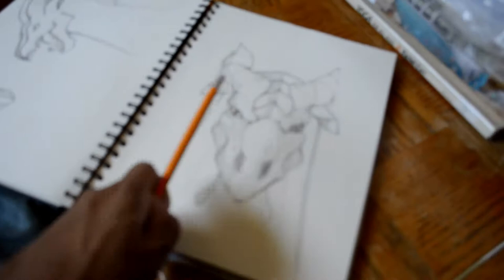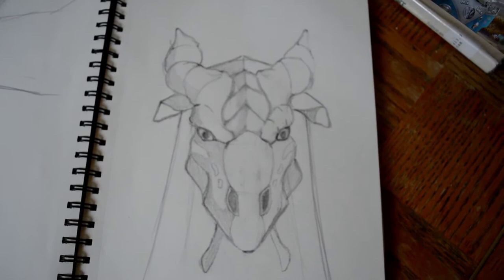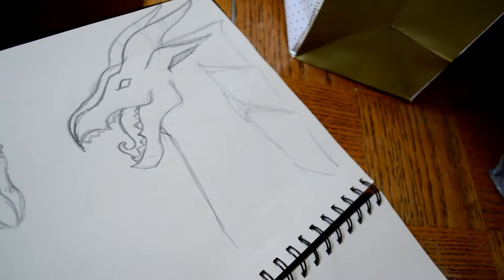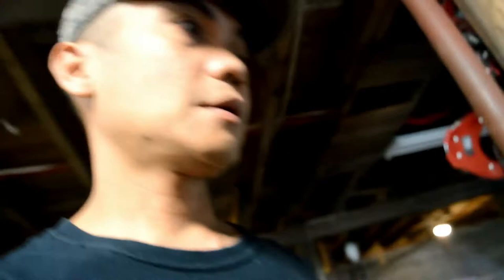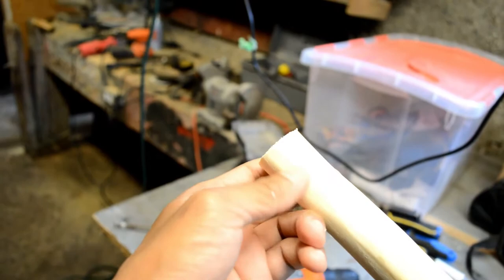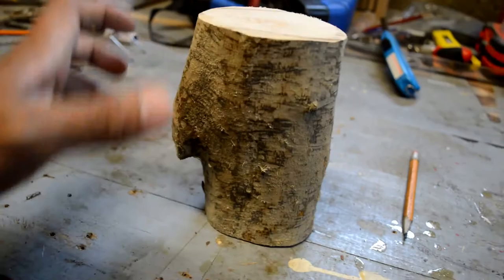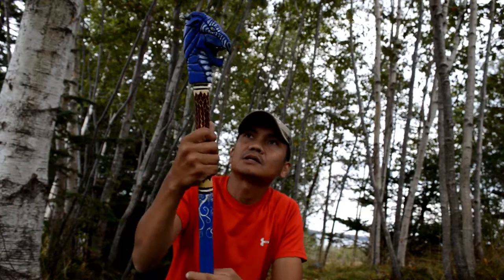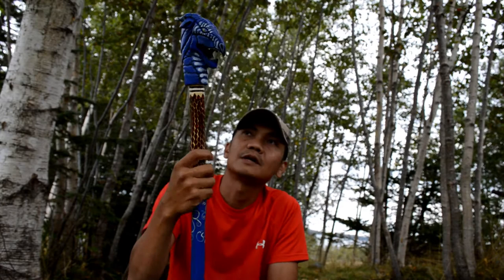HOW I MADE CARVED DRAGON WALKING STICK / WINGS OF FIRE